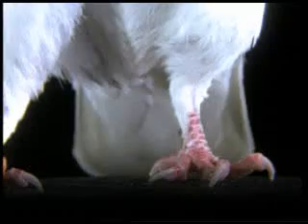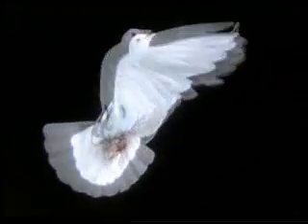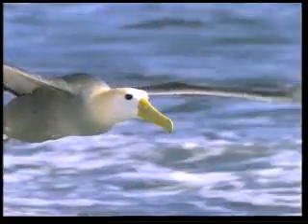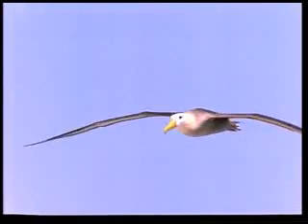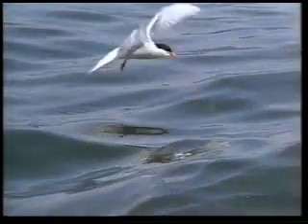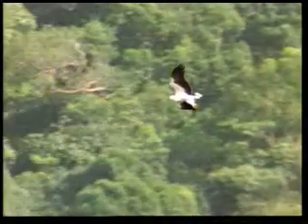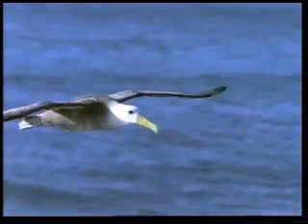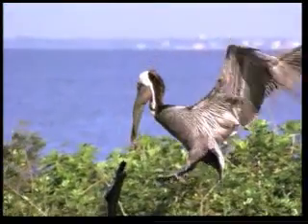How Birds Fly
God draws our attention to the birds in the final revelation:

"Do they not observe the birds above them, spreading their wings and folding them in? None can uphold them except (Allah) Most Gracious: truly it is He that watches over all things."
*Quran 67-19

"Seest thou not that it is Allah whose praises all beings in the heavens and on earth do celebrate, and the birds (of the air) with wings outspread? Each one knows its own (mode of) prayer and praise. And Allah knows well all that they do."
*Quran 24-41

Let's watch the video and see what makes birds so special.

Really wonderful video,Do Watch!

Peace.

&regHFD*